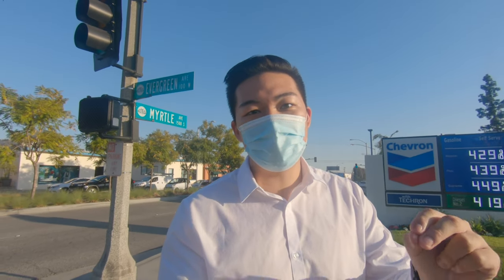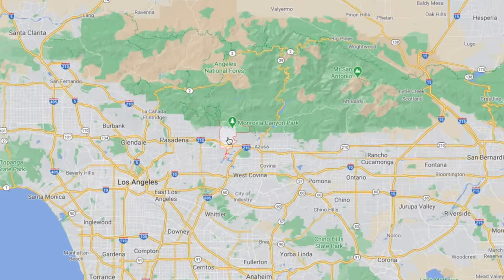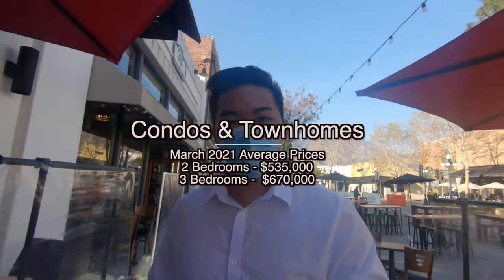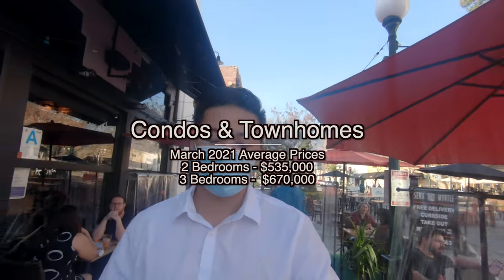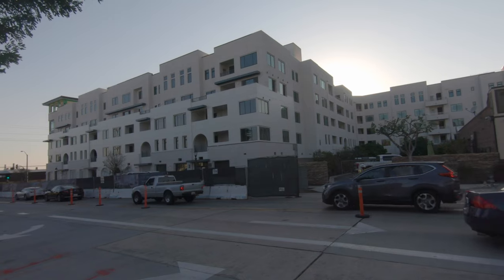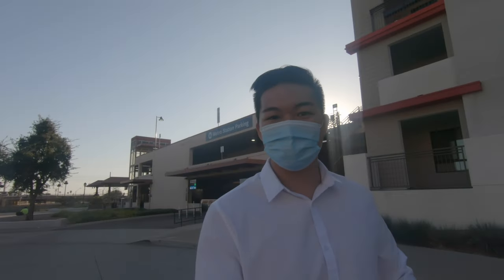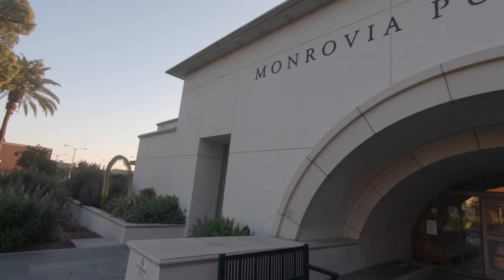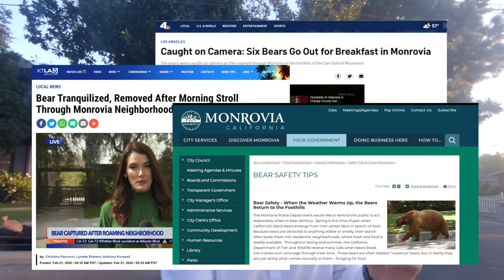City Spotlight: Monrovia, CA | Living in Monrovia California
Thinking of Moving to the San Gabriel Valley?✈️  This series, The City Spotlight, will help you find the perfect city for you. Join me as I explore one of the many foothill cities here in the SGV, Monrovia!
6️⃣2️⃣6️⃣.

Need Help Buying and Selling Real Estate in the Greater Los Angeles Area? 🏡
Send me a Text/Email/Dm! ⬇️📲

Calvin Chen
Keller Williams Arcadia
DRE 02111714

Monrovia Links:
All about Monrovia's notorious bears:

TIME STAMPS

0:00​ - Intro

0:40 - Old Town Monrovia

1:48​ - 1920 & 1930's Crafstman Homes

2:35 - Monrovia Real Estate Prices

3:21​ - 25 Year Plan & Station Square

4:09​ - Monrovia Public Library

4:36​ - Northern Monrovia [Bears]

5:25 - Monrovia Canyon Park